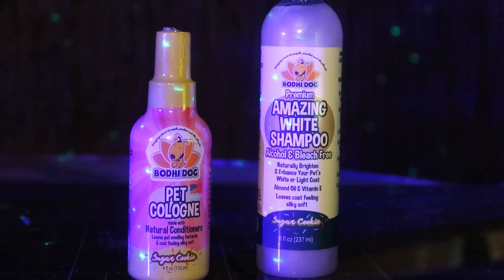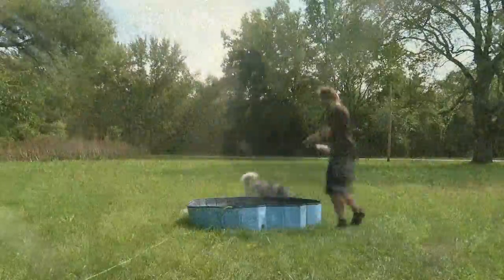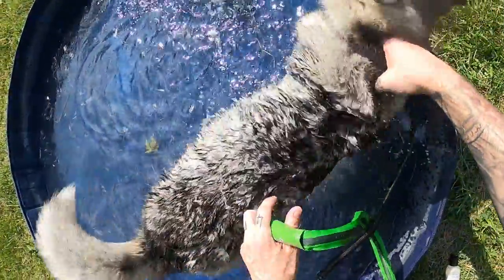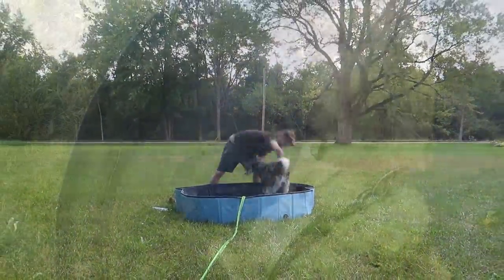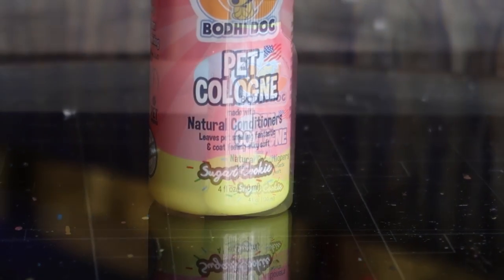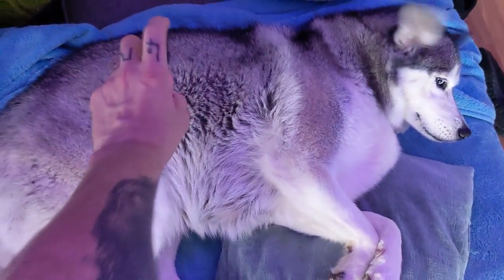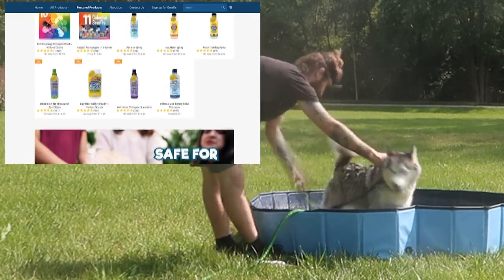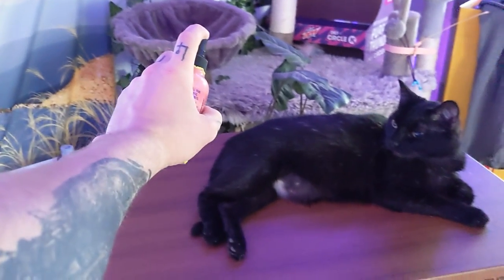Bodhi Dog Pet Shampoo & Cologne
Today we're cleaning up our stinky huskies and making their coats shine with our new Shampoo from @BodhiDog

Bodhi Dog Whitening Shampoo
Bodhi Dog Pet Cologne